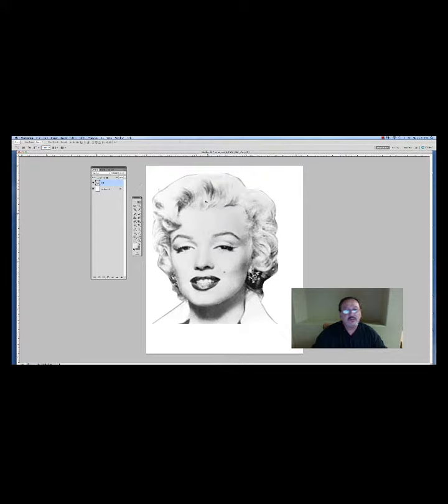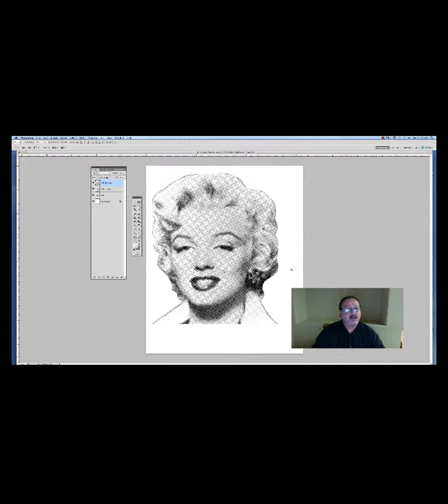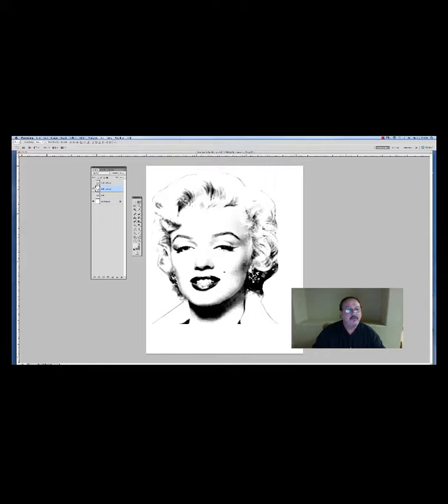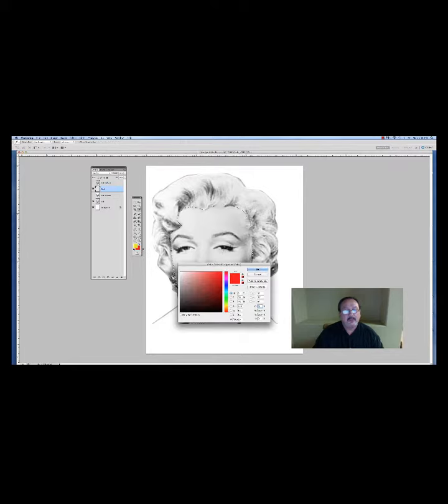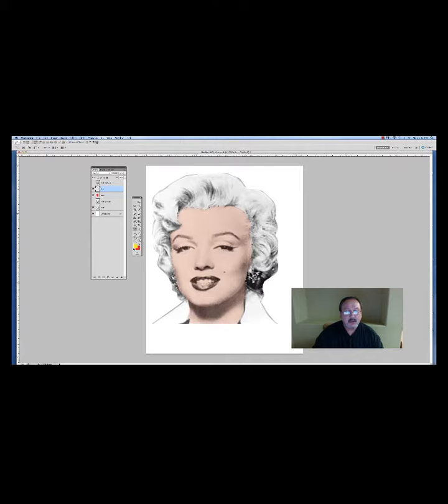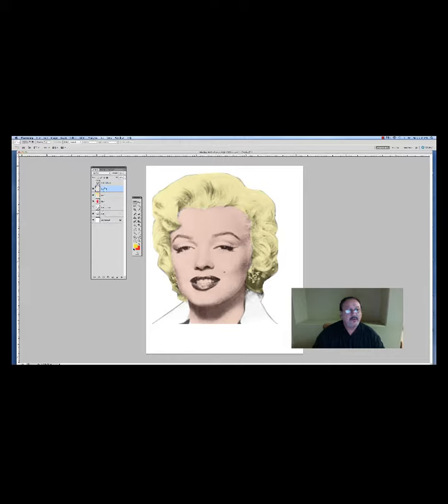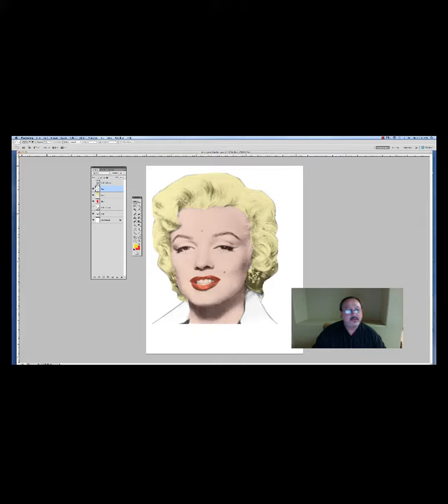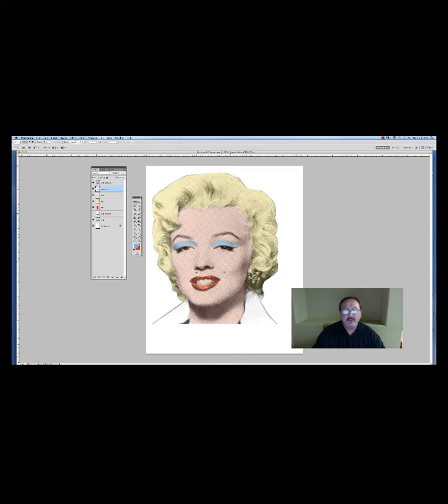In the Style of Warhol in Photoshop using special effects with PIP Part 1.mp4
This is a tutorial on how to create a Warhol image in Photoshop using PIP (picture in picture) as your guide.